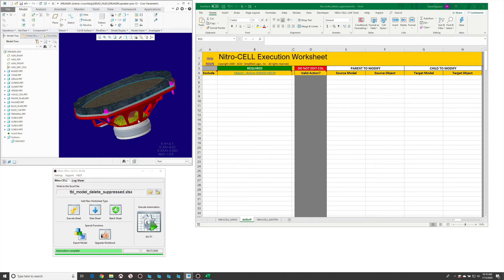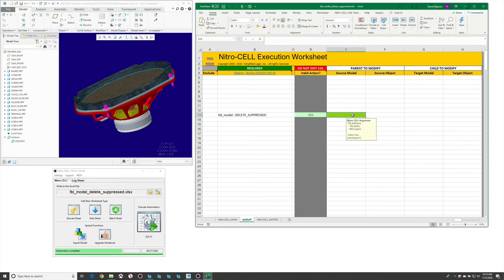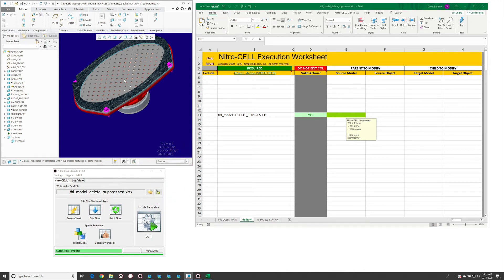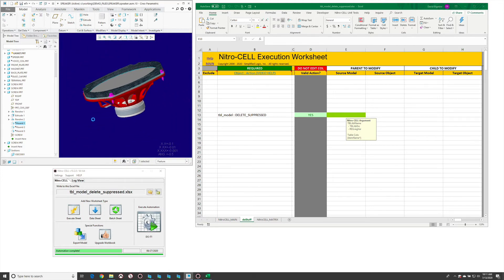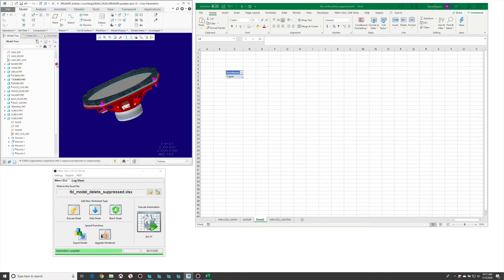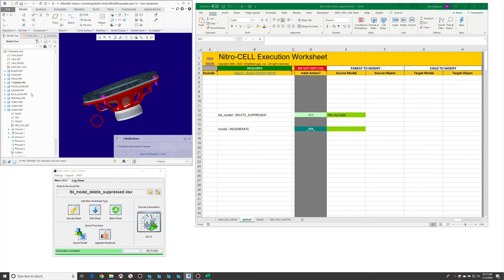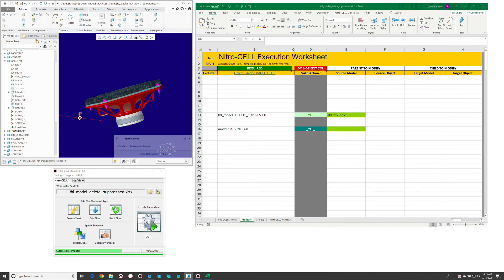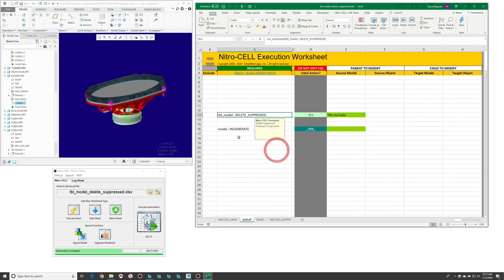tbl_model : DELETE_SUPPRESSED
How to delete suppressed components and/or features from Creo Parametric Models using Excel Tables and Wildcard Matching.